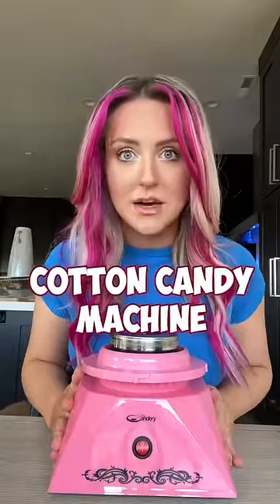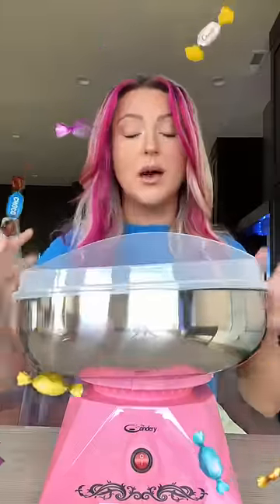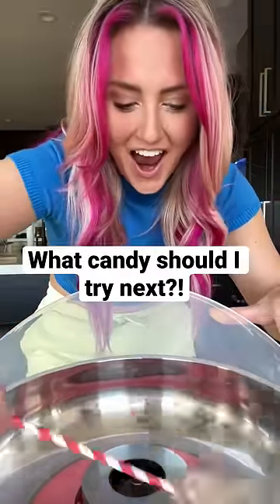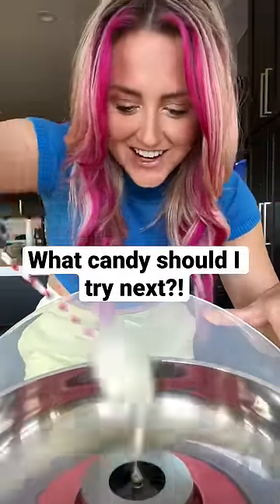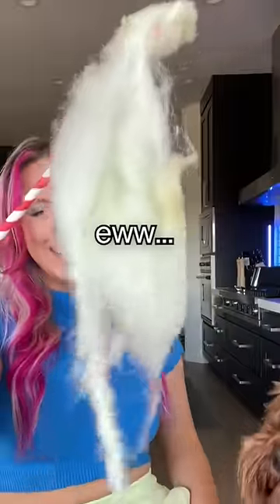Will it COTTON CANDY?! Carmel Apple Pop Edition